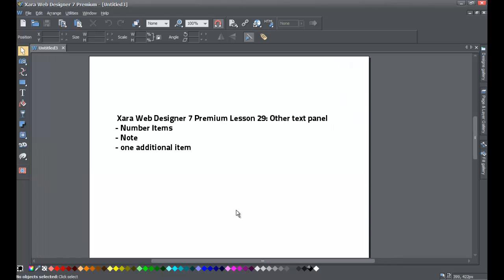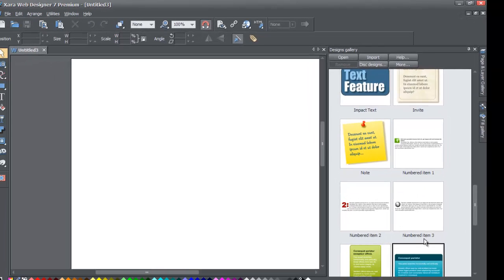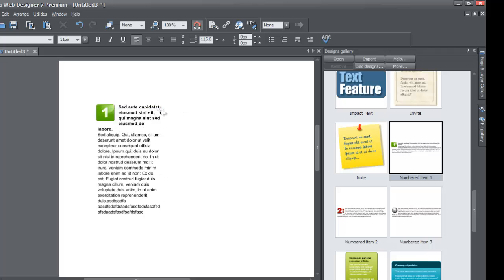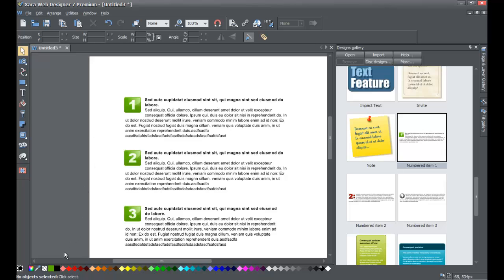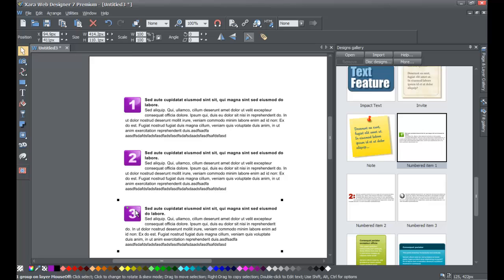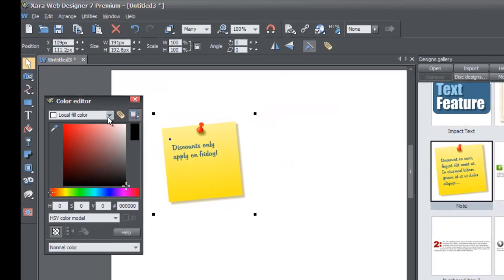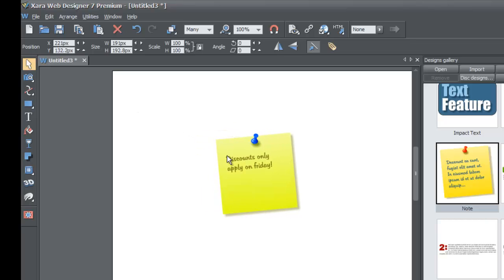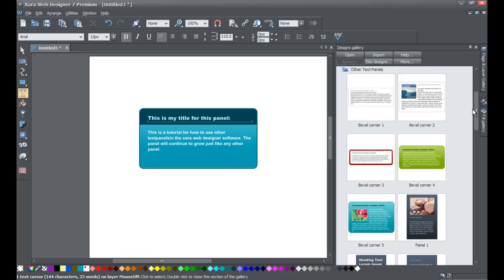Xara Web Designer 7 Premium - Designs Gallery note panel, numbered items and more Lesson 29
Xara Web Designer web design tutorial for learning how to use other text panels in the designs gallery. This website design tutorial will teach you how to add a note panel, numbered panel and one additional text panel. Be sure to view some of our other web design tutorials on our web design channel for HTML web design because that will help you add some extra functionality to Xara Web Designer.